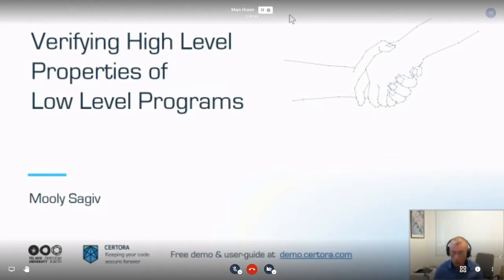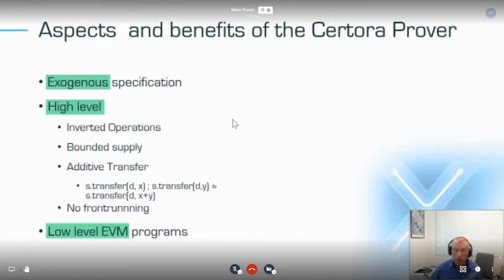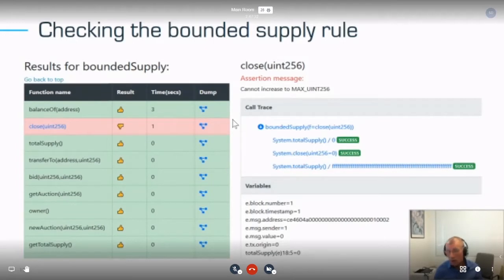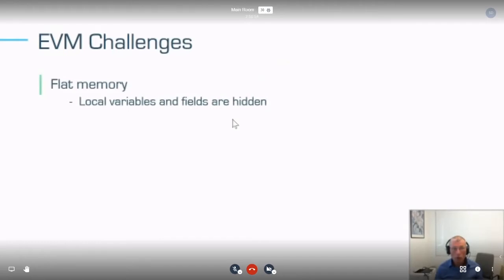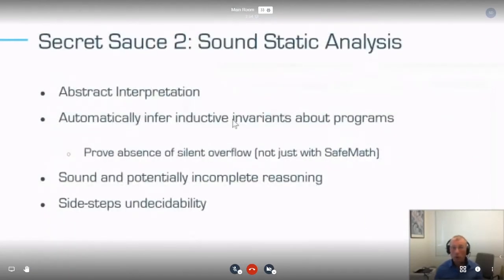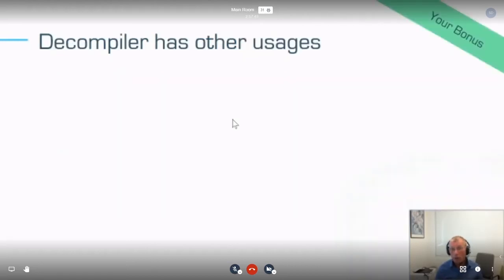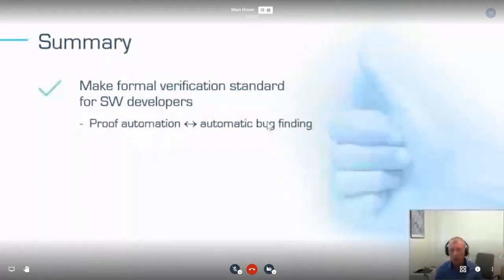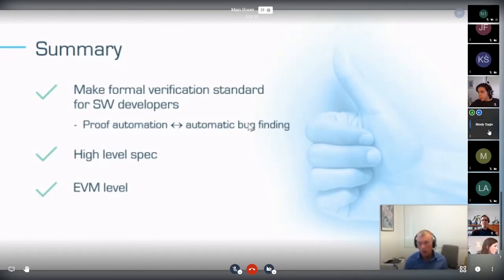Certora: Keeping your code secure forever: Move Fast and Break Nothing by Mooly Sagiv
We will describe a platform for formally verifying smart contract correctness that can be integrated in CI/CD. Smart contracts and their invariants are converted into SMT formulas and the SMT solvers automatically identify vulnerabilities or generate mathematical proofs of correctness. We describe our experience applying this technology in the development phase and present bugs found and smart contracts verified.  Our hope is that this SaaS technology can speed up the development process. The secret sauce for integrating in the CI/CD is that the invariants are reusable across different versions of the code, and targeting the low level EVM bytecode. This raises various technical challenges both at the conceptual level of the specification and at the technical level.